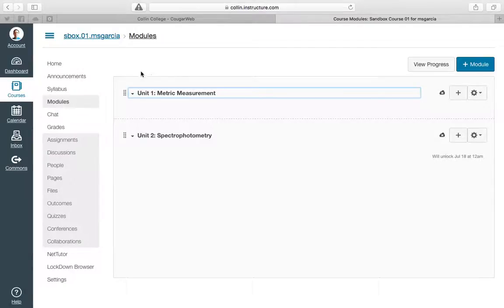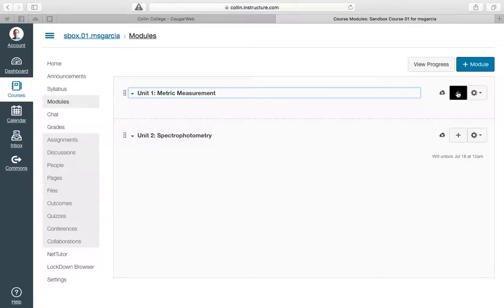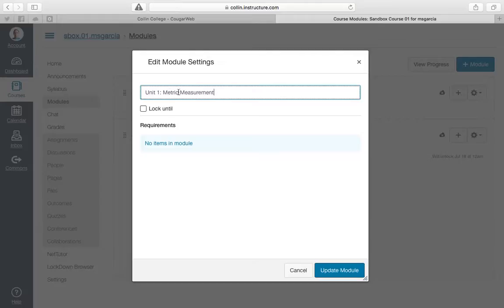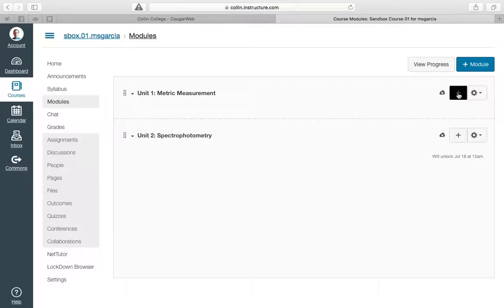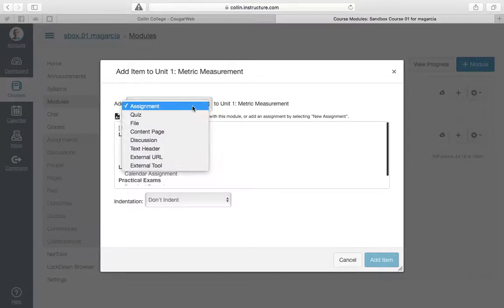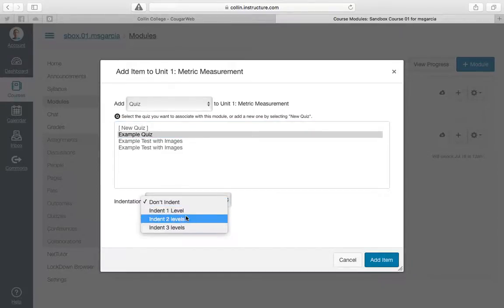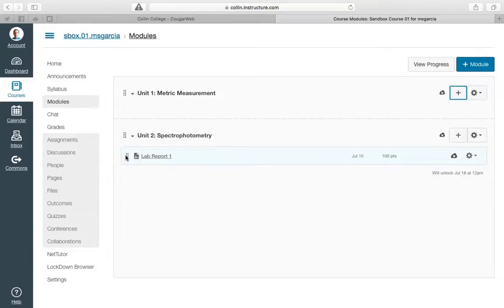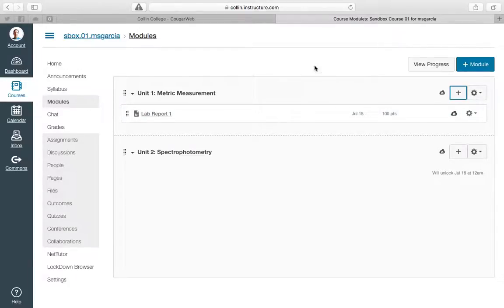3.3 Adding Content to Modules (Unit 3 Modules)